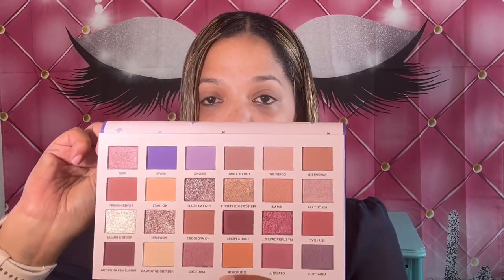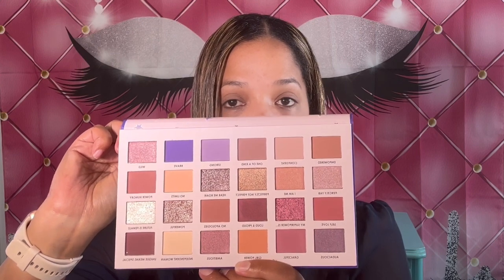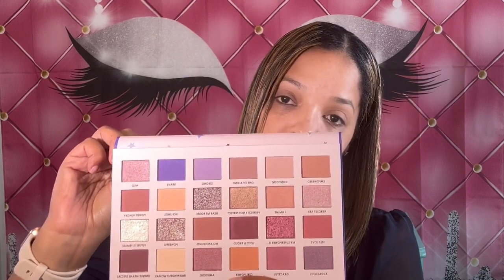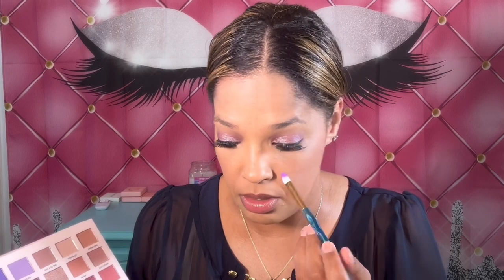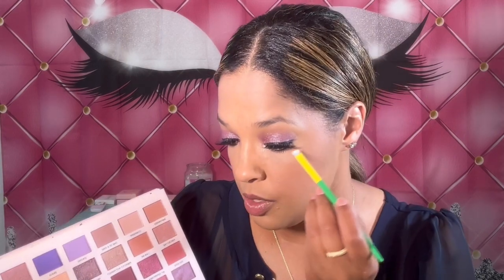BoxyCharm by Ipsy| May Review and Try On 🩷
Hi loves! 💕 In today’s video, I will show you how I created this beautiful look, by using BoxyCharm by Ipsy May edition box. I will have a list of the products from the box listed down below. Thank you for stopping by 🩷 I hope you enjoyed the video. Xoxo…

BoxyCharm by Ipsy May Box Items

-Ciate London- I Am a Woman What's Your Super Power Vol 2 Palette
-Dr. Brandt Pores No More Luminizer Primer